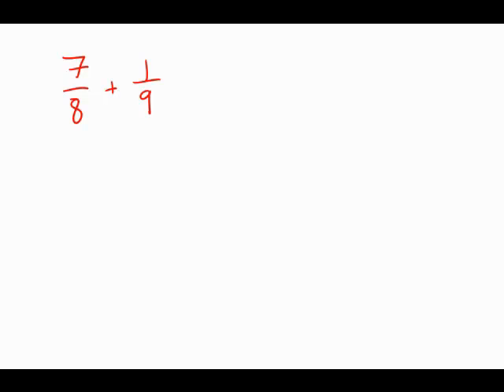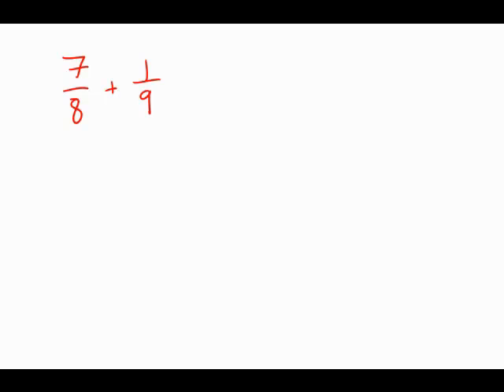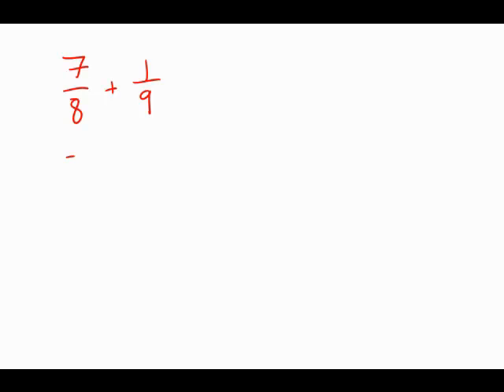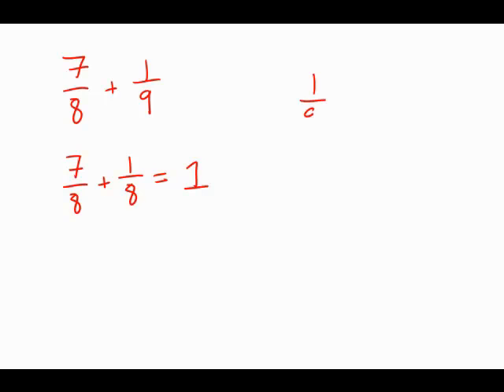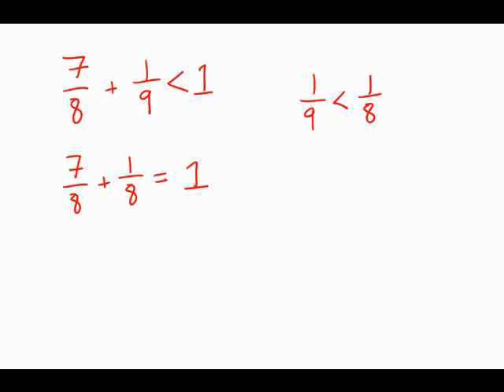GMAT Official Guide 13: Problem Solving 46